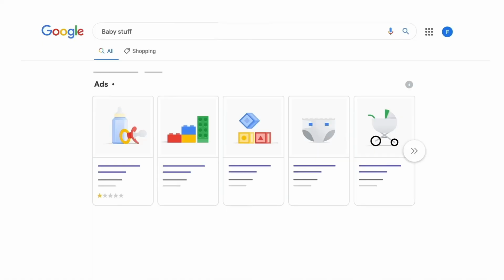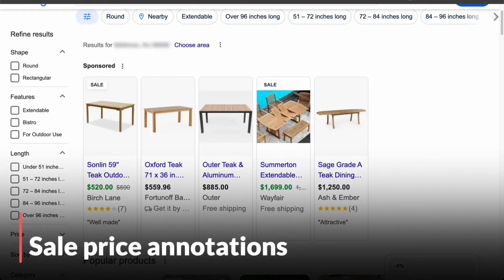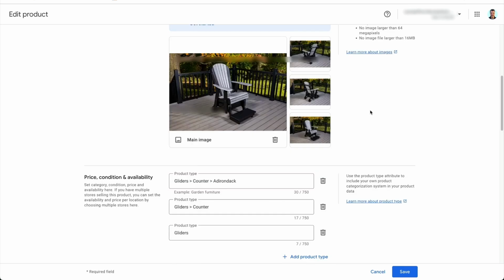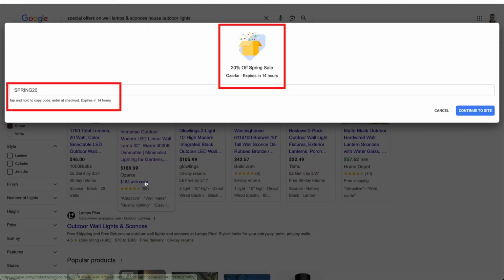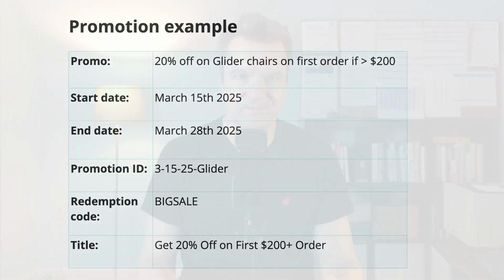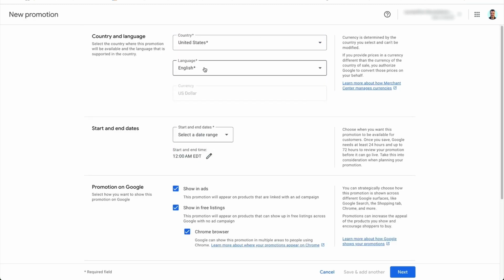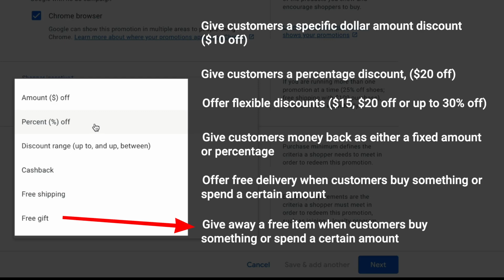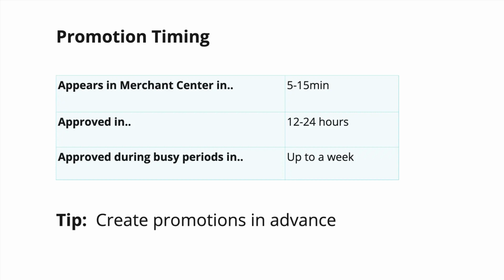How to Set Up Promotions & Sale Prices in Merchant Center (2026)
Most Google Ads managers set up discounts in their store and stop there — leaving the Merchant Center badge and strikethrough pricing on the table.

  This step-by-step walkthrough covers both promotion tools in Google Merchant Center, when to use each one, and the strategic mistake that can train your customers to stop buying at full price.

  WHAT YOU'LL LEARN:
  - Sale Price Annotations — add strikethrough pricing and a sale badge in minutes
  - Why you must configure promotions in TWO places (and what breaks if you don't)
  - Promotion requirements: supported countries, checkout validation, 6-month max
  - Review timelines: 12–24 hours standard, longer during Black Friday

0:00 Intro
0:09 Two types of promotions
1:12 Sale price annotations
1:51 Annotation setup
2:50 Promotions
3:28 Promotion requirements
5:14 Promotion setup